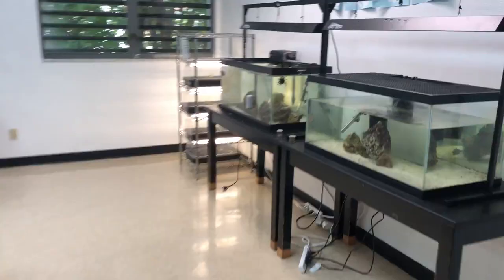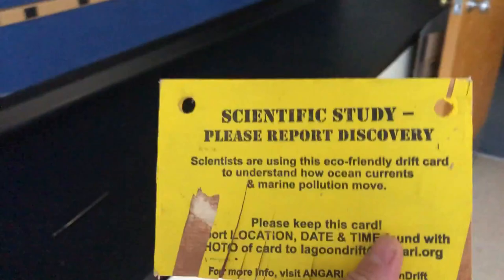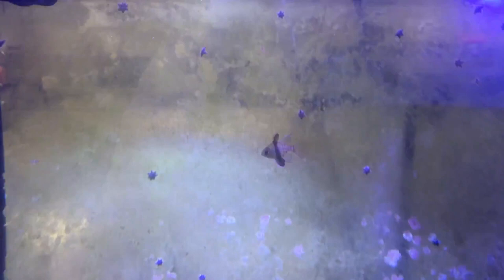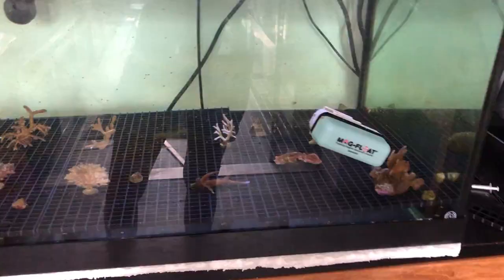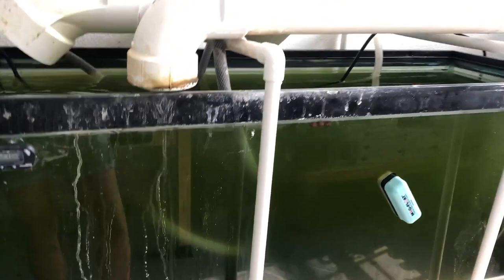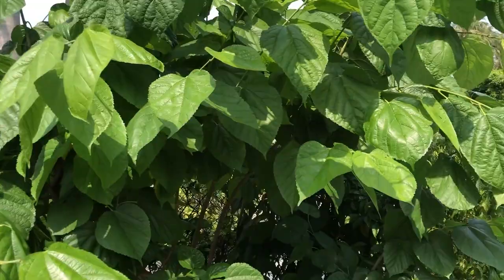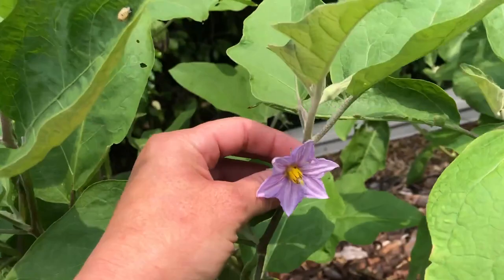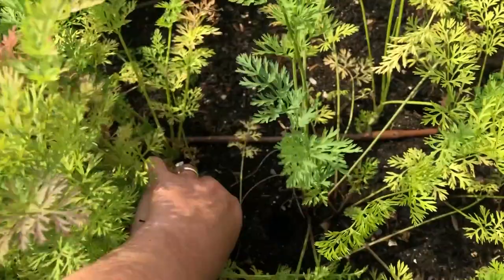PBDA Celebrates Earth Day 2020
April 22, 2020 will mark 50 years of Earth Day. To celebrate Mother Nature, Mrs. Erin Mitchell - PBDA Science Department Chair and FAU Pine Jog's 2018 Environmental Educator of the Year - gives us an exclusive behind-the-scenes tour of all that we’re doing on PBDA's Upper Campus to help preserve and protect the environment.

Get an intimate glimpse at various projects our students are working on, from the Million Orchid Project and PBDA Coral Project tanks to Angari Foundation Drift Cards and our raised organic garden beds in partnership with Lox Farms. To learn more about PBDA's Coral Project and our environmental curriculum, please